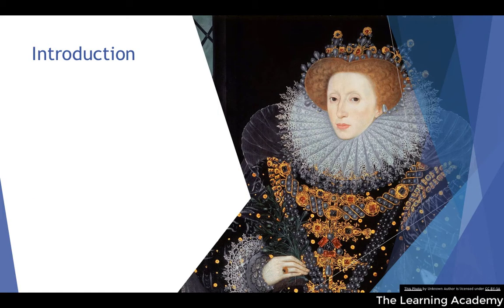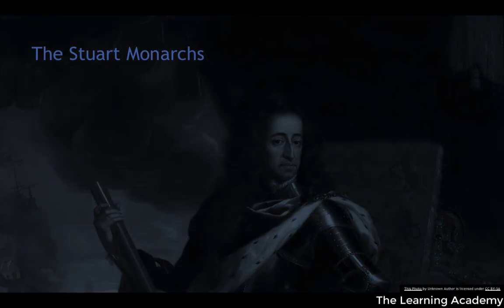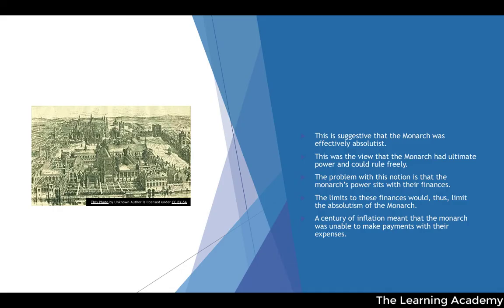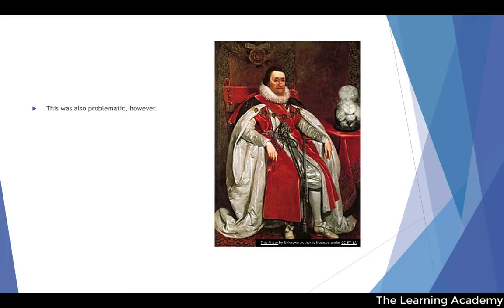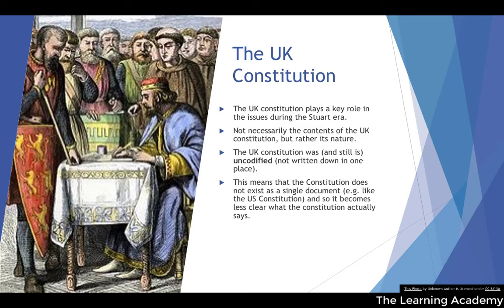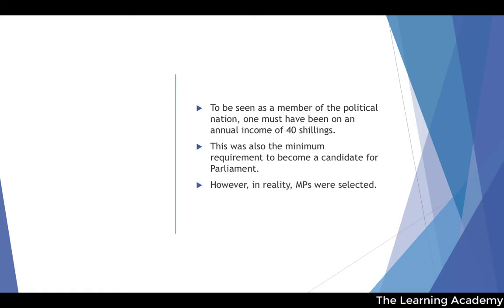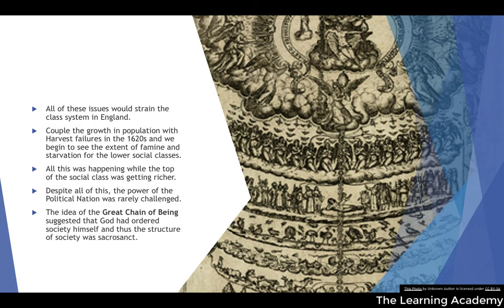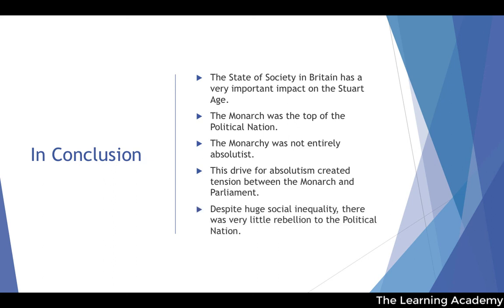Introduction to Stuart Britain - A level History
In this video we shall be taking an introduction to Stuart Britain by looking at the Monarchs of the Stuart Dynasty and taking an introduction to the notion of the Political Nation. We shall also look at that the social standing of the Political nation and go into come detail regarding the Nature of the UK's unwritten constitution.

In the next video we shall be looking at the Characters, aims and favourites of the first two Stuart Monarchs James I and Charles I.